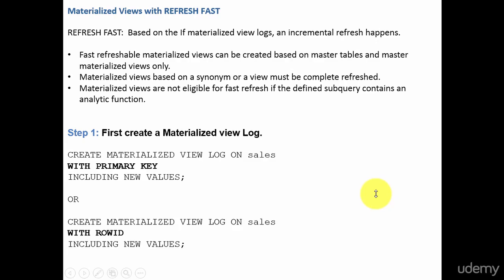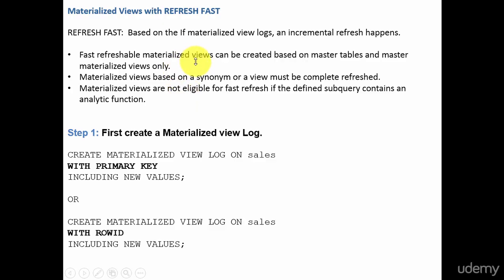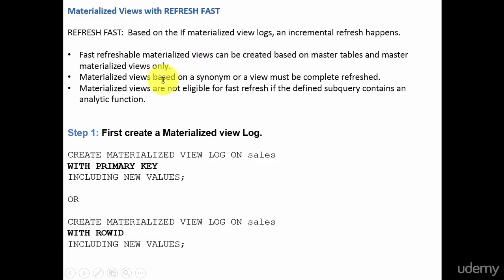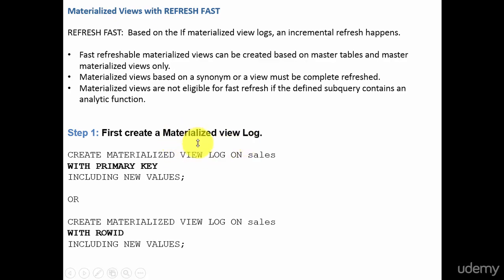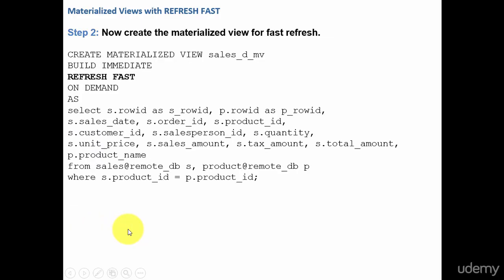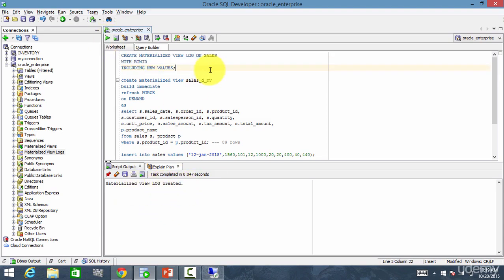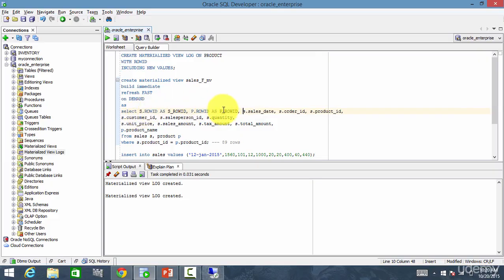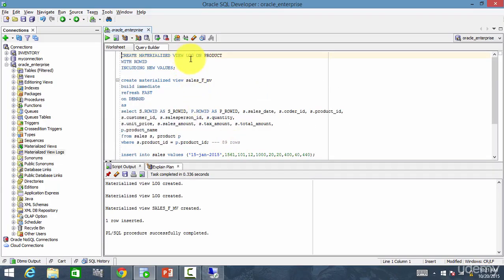040 Materialized Views with REFRESH FAST option